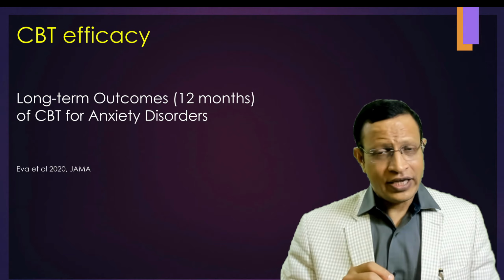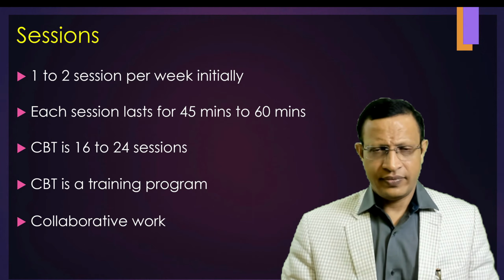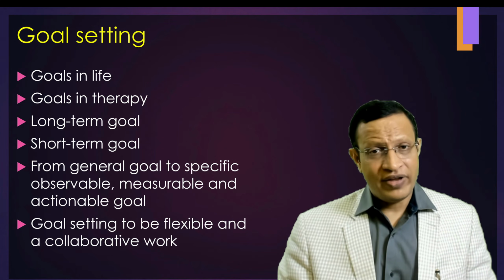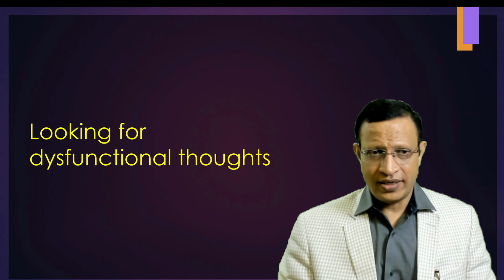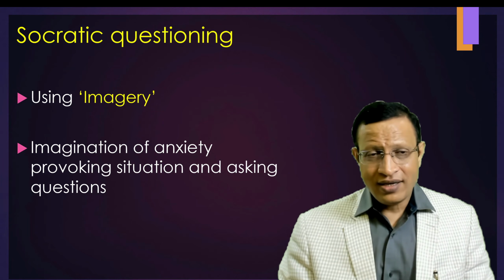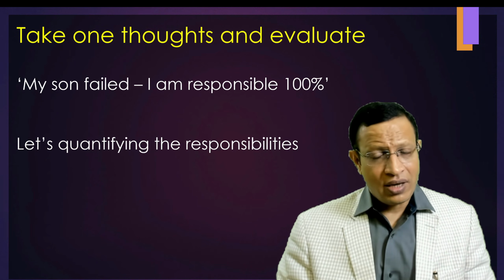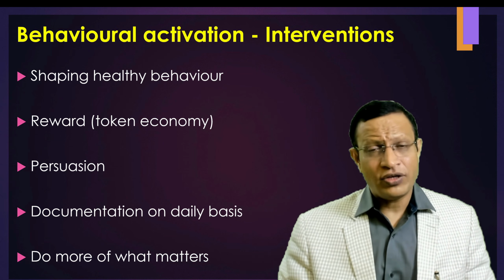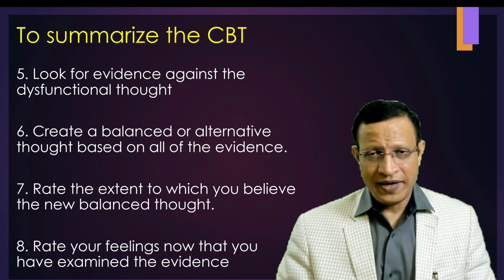How to do Cognitive Behavioral Therapy? | Practical aspects of CBT | Steps of CBT | CBT Techniques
How to do Cognitive Behavioral Therapy? | Practical aspects of CBT | Steps of CBT

Cognitive behavioral therapy (CBT) is a common type of talk therapy (psychotherapy). You work with a mental health counselor (psychotherapist or therapist) in a structured way, attending a limited number of sessions. CBT helps you become aware of inaccurate or negative thinking so you can view challenging situations more clearly and respond to them in a more effective way.

CBT can be a very helpful tool ― either alone or in combination with other therapies ― in treating mental health disorders, such as depression, post-traumatic stress disorder (PTSD) or an eating disorder. But not everyone who benefits from CBT has a mental health condition. CBT can be an effective tool to help anyone learn how to better manage stressful life situations.

Cognitive behavioral therapy is used to treat a wide range of issues. It's often the preferred type of psychotherapy because it can quickly help you identify and cope with specific challenges. It generally requires fewer sessions than other types of therapy and is done in a structured way. CBT is a useful tool to address emotional challenges.

You might decide on your own that you want to try cognitive behavioral therapy. Or a doctor or someone else may suggest therapy to you. Here's how to get started:

Find a therapist. You can get a referral from a doctor, health insurance plan, friend or other trusted source. Many employers offer counseling services or referrals through employee assistance programs (EAPs). Or you can find a therapist on your own — for instance, through a local or state psychological association or by searching the internet.

Cognitive behavioral therapy may be done one-on-one or in groups with family members or with people who have similar issues. Online resources are available that may make participating in CBT possible, especially if you live in an area with few local mental health resources.

CBT often includes:

Learning about your mental health condition
Learning and practicing techniques such as relaxation, coping, resilience, stress management and assertiveness

Steps in CBT

CBT typically includes these steps:

Identify troubling situations or conditions in your life. These may include such issues as a medical condition, divorce, grief, anger or symptoms of a mental health disorder. You and your therapist may spend some time deciding what problems and goals you want to focus on.

Become aware of your thoughts, emotions and beliefs about these problems. Once you've identified the problems to work on, your therapist will encourage you to share your thoughts about them. This may include observing what you tell yourself about an experience (self-talk), your interpretation of the meaning of a situation, and your beliefs about yourself, other people and events. Your therapist may suggest that you keep a journal of your thoughts.

In guided discovery, the therapist will acquaint themselves with your viewpoint. Then they’ll ask questions designed to challenge your beliefs and broaden your thinking. You might be asked to give evidence that supports your assumptions, as well as evidence that does not.
In the process, you’ll learn to see things from other perspectives, especially ones that you may not have considered before. This can help you choose a more helpful path.

Identify negative or inaccurate thinking. To help you recognize patterns of thinking and behavior that may be contributing to your problem, your therapist may ask you to pay attention to your physical, emotional and behavioral responses in different situations.

Reshape negative or inaccurate thinking. Your therapist will likely encourage you to ask yourself whether your view of a situation is based on fact or on an inaccurate perception of what's going on. This step can be difficult. You may have long-standing ways of thinking about your life and yourself. With practice, helpful thinking and behavior patterns will become a habit and won't take as much effort.

Activity scheduling can help establish good habits and provide ample opportunity to put what you’ve learned into practice.

Behavioral experiments are typically used for anxiety disorders that involve catastrophic thinking.

Before embarking on a task that normally makes you anxious, you’ll be asked to predict what will happen. Later, you’ll talk about whether the prediction came true.

Over time, you may start to see that the predicted catastrophe is actually not very likely to happen. You’ll likely start with lower-anxiety tasks and build up from there.

CBT is a popular treatment that can be applied to a wide range of issues, including the management of bipolar disorder.

Treatment with CBT focuses on identifying problems and your reactions to them. It then helps you replace these reactions with more objective, balanced thoughts. This can create self-awareness and strengthened coping skills.